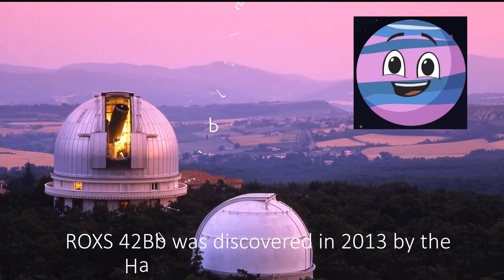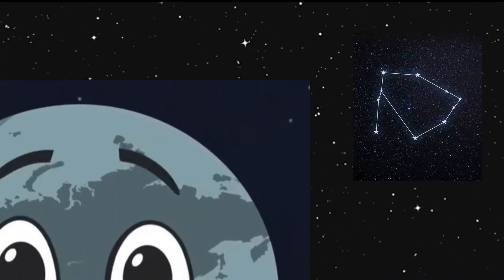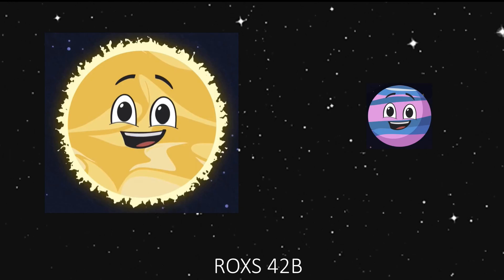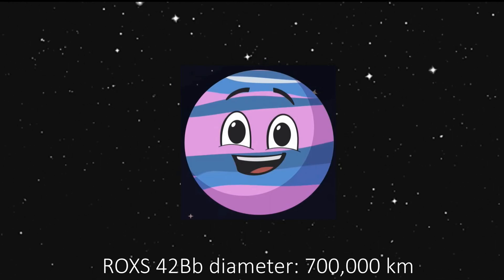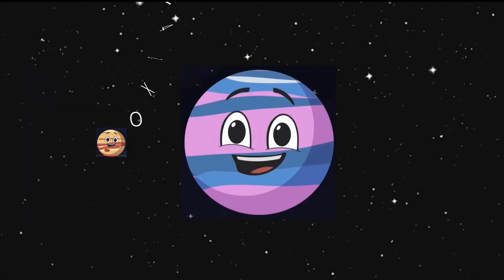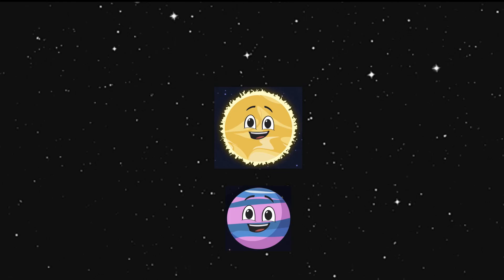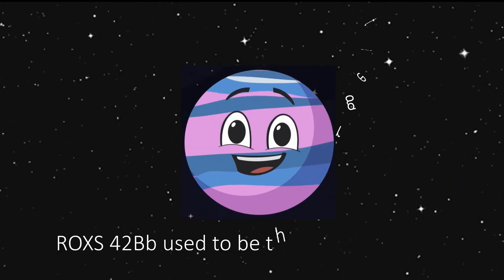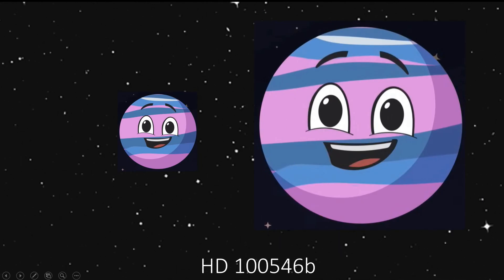ROXS 42Bb - A Super Jupiter Exoplanet by Joseph's Education Company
ROXS 42Bb is 5 times bigger than Jupiter